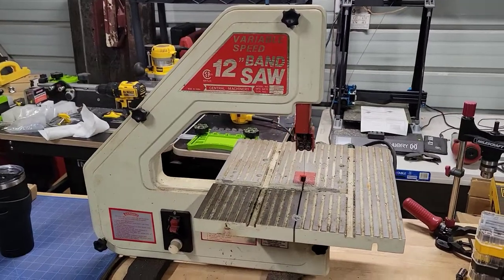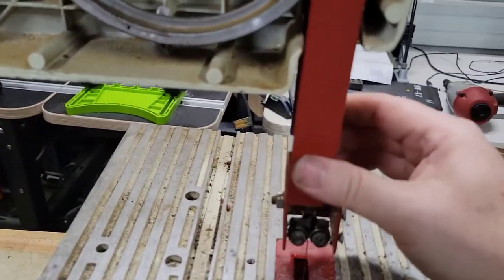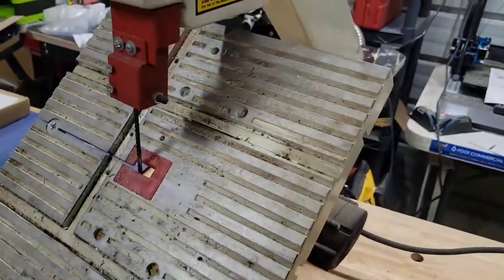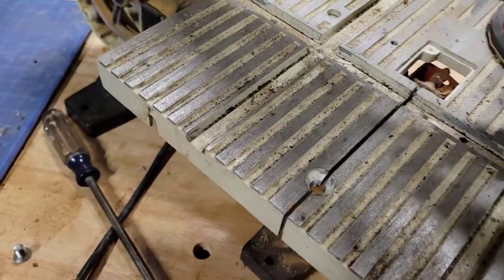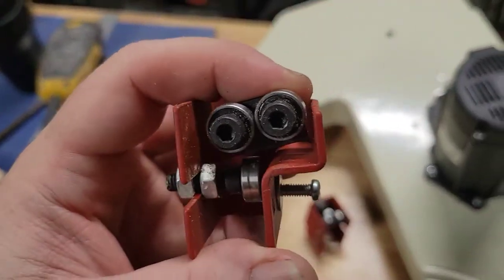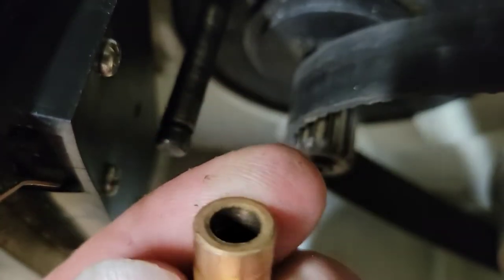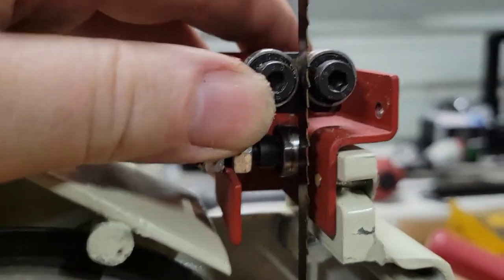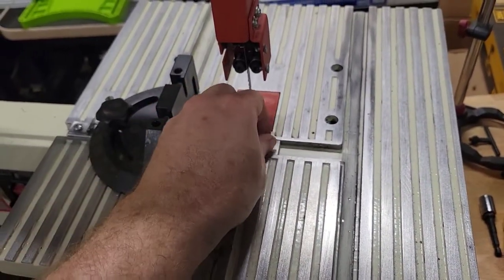12" Band Saw 40981 teardown, cleanup, and adjustments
This is a Central Machinery 40981 12" band saw. I'm disassembling it, cleaning it, reassembling it, sanding the table top and T-tracks, and adjusting the bearings and belt tension.

Dewalt Orbital Sander:

Sanding Discs:

Allen keys: